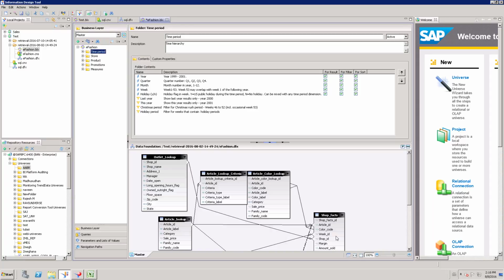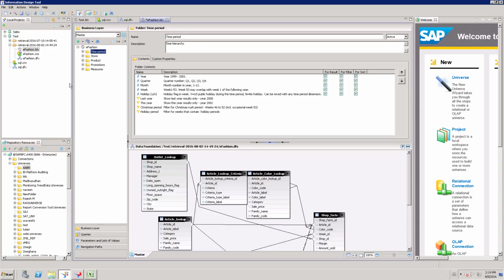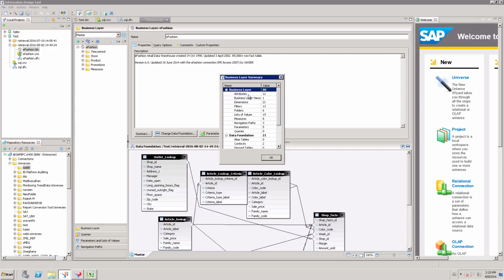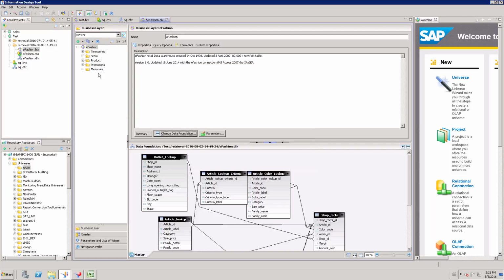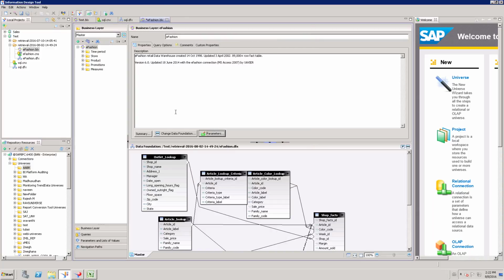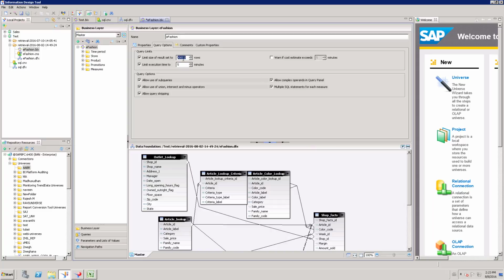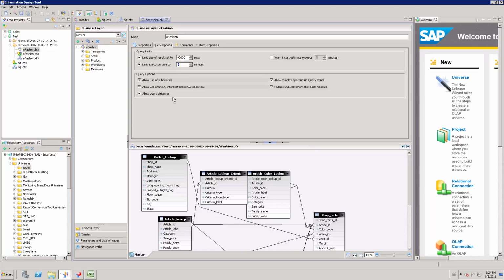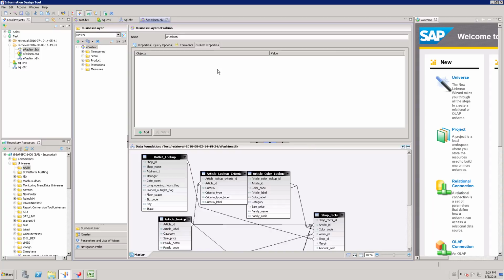SAP BO Universe Query Properties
Check this video to understand the query properties in business layer. see how you can make use of this option in your report.